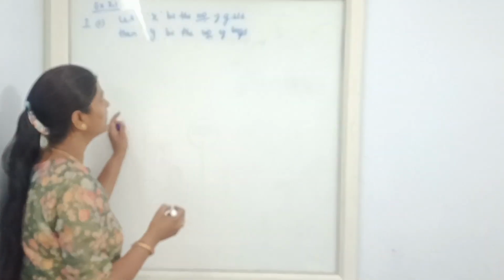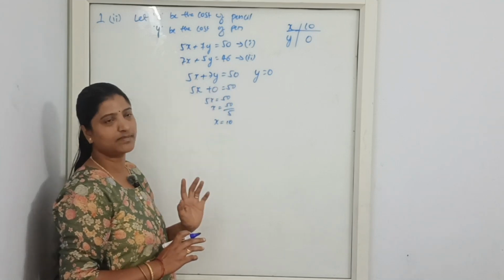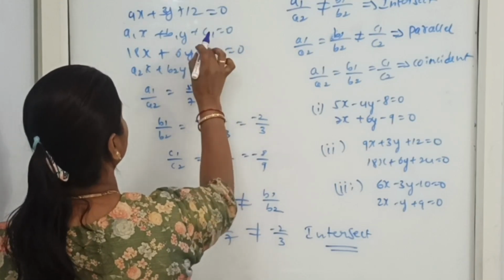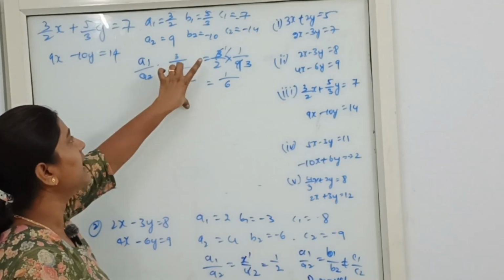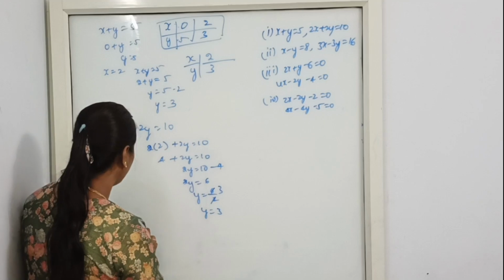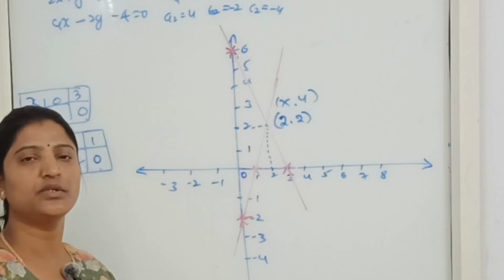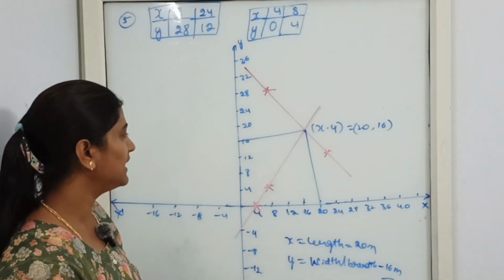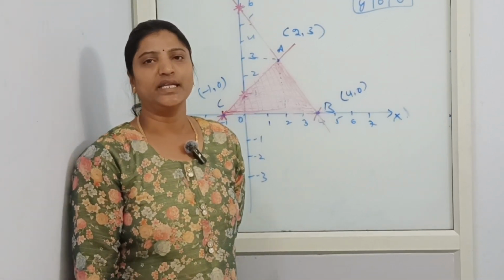Class 10 Maths Exercise 3.1 | Pair of Linear Equations in Two Variables | NCERT | Gini Academy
Welcome to Gini Academy 📚

In this video, we solve Class 10 Maths Chapter 3 – Pair of Linear Equations in Two Variables Exercise 3.1 step by step.

Topics covered:
• Forming linear equations
• Solving word problems
• Understanding pair of equations

This lesson follows the syllabus of the National Council of Educational Research and Training (NCERT) under the Central Board of Secondary Education (CBSE).
Full chapter playlist available on Gini Academy.

M.Sc, B.Ed | TET & CTET Qualified | 10 Years Teaching Experience
Teaching in Kannada & English for easy understanding.